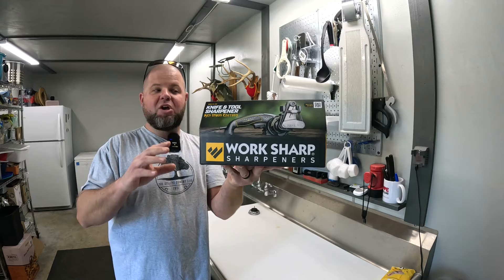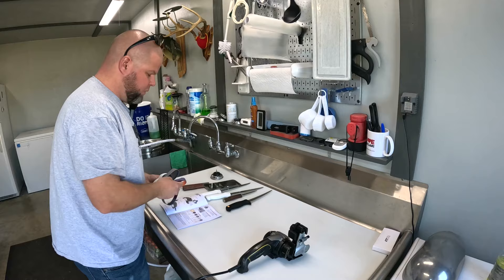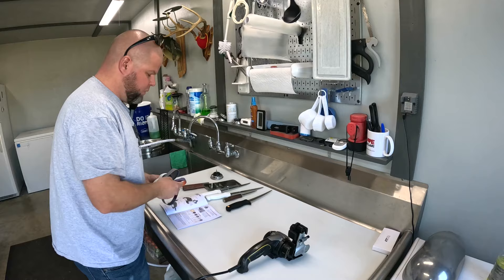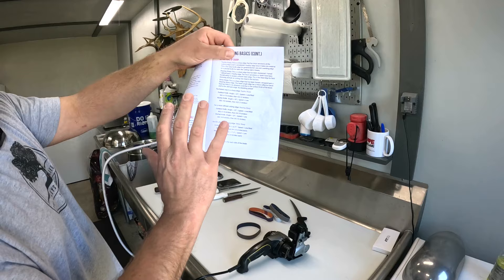Work Sharp Ken Onion Knife Sharpener Test!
I review the Work Sharp Ken Onion knife sharpener.